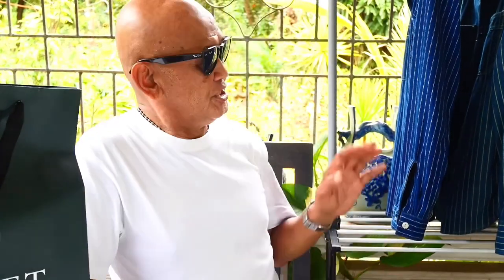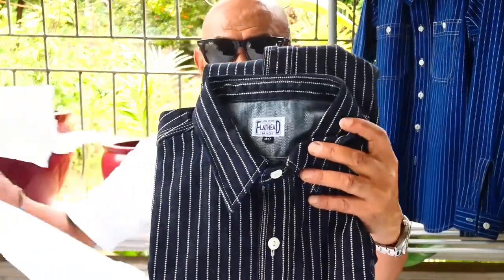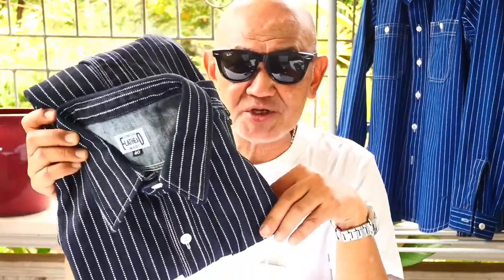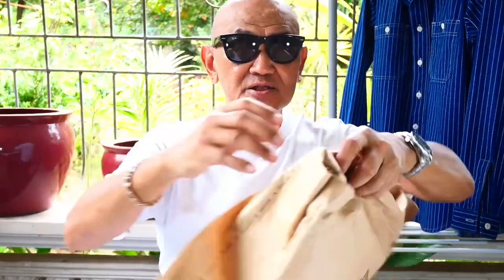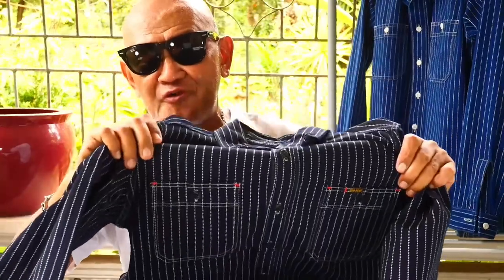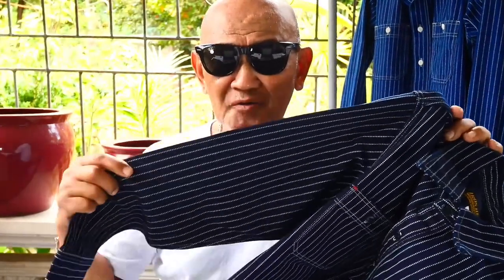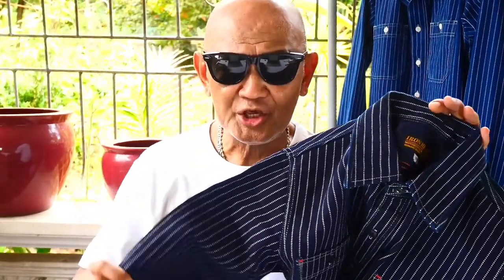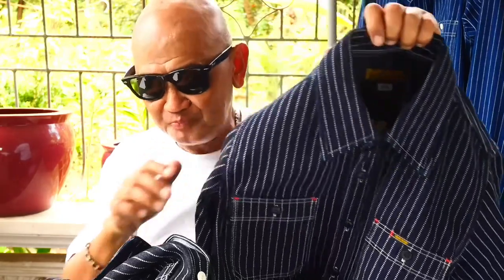Unboxing & Product Review: Wabash Shirts. Which One Is Better? The Flat Head vs Iron Heart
This is an unboxing video and product review of my latest Workwear Collection. I have here The Flat Head Wabash Work Shirt in Indigo with 10 Oz weight and the Iron Heart IHSH 266 IND Wabash WorkShirt in 12 Oz weight in Indigo.